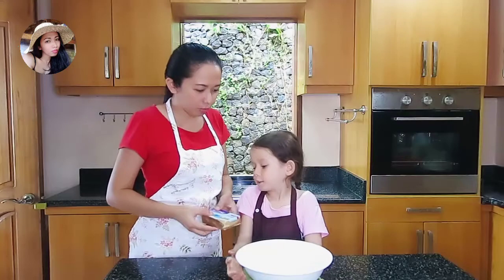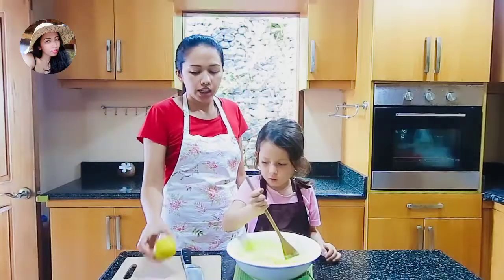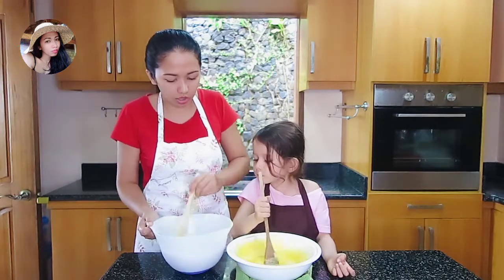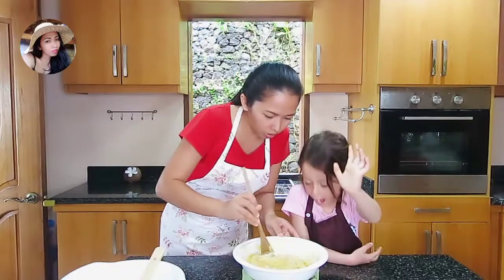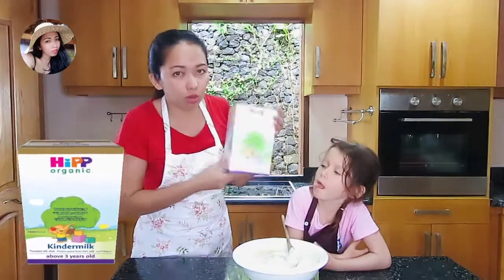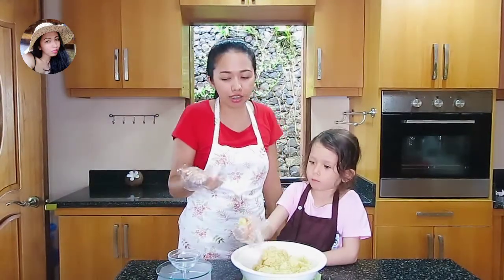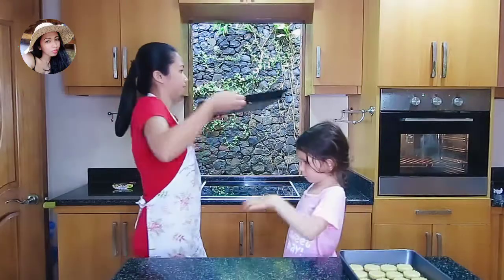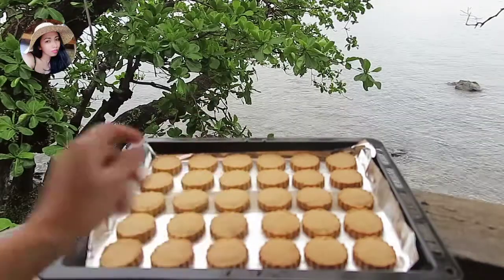Kinder Milk | Butter Milk Cookies without Vanilla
My child loves to eat and bake cookies everyday. And she had a Hipp kinder milk that is not used because she stop drinking it. We tried adding it to the cookies and it so delicious. This is the second time we made it .